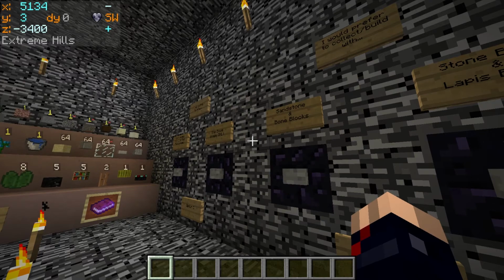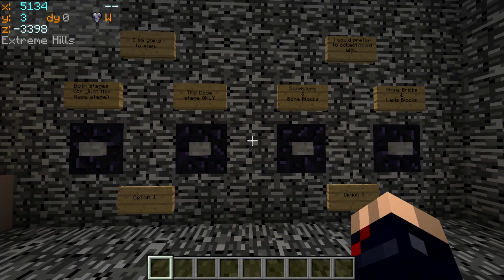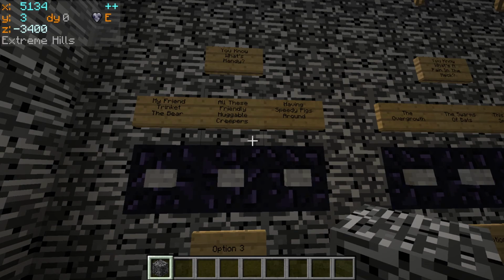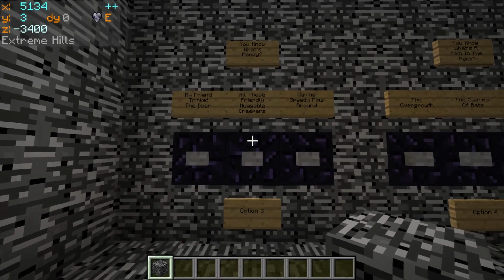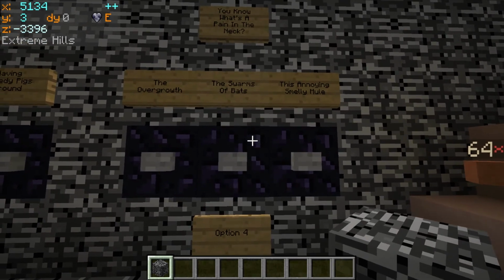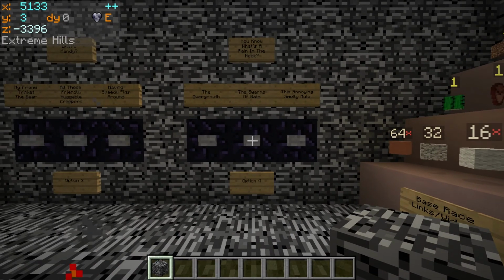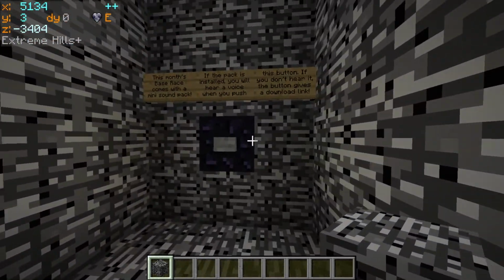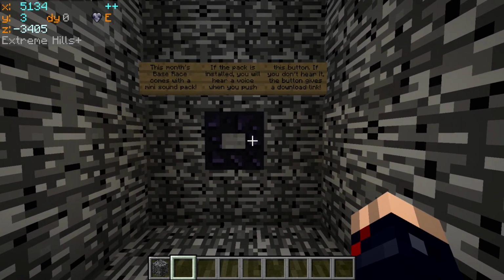(EddCase) Base Race - Apr17 Ep0 - NATURE! [Minecraft]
☞ Welcome to Base Race: "NATURE" ☜

☞ You can even play this month's Base Race hosted for you on Sticky Piston Hosting: (coming soon) ☜
In Base Race, you must race to gather up a chest-load of specific items and then use them all to create a themed build!

This month the theme is "Wacky". For full instructions on the challenge, watch this short announcement video